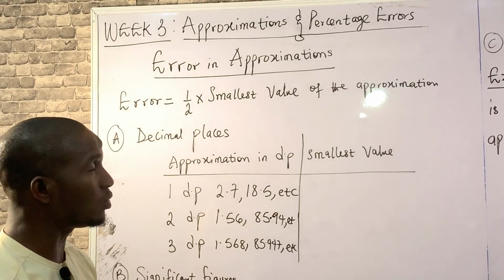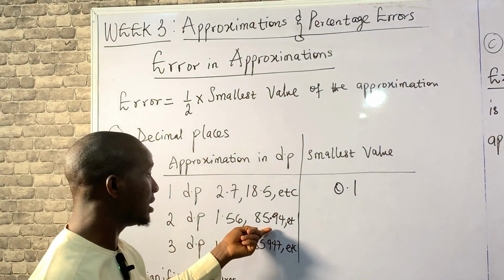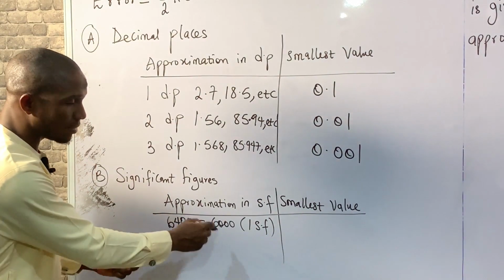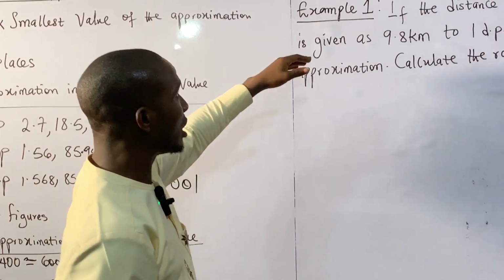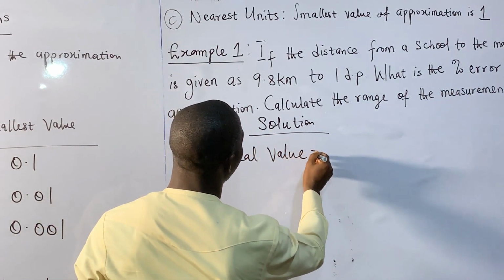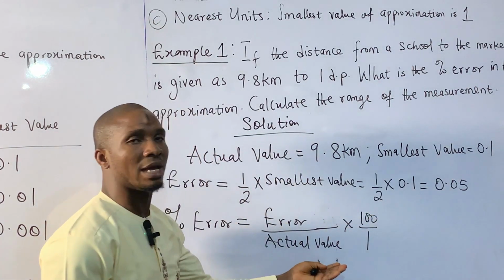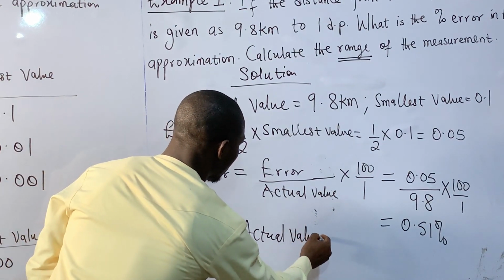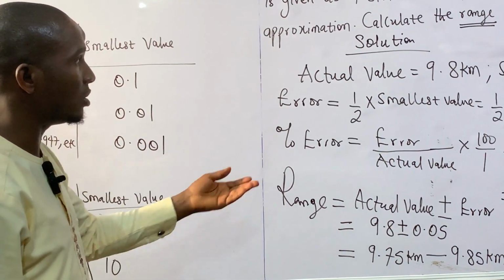SS 2 MATH LESSON 16: APPROXIMATION AND PERCENTAGE ERROR PART 5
In this lesson you will learn the basic concept in error in approximation